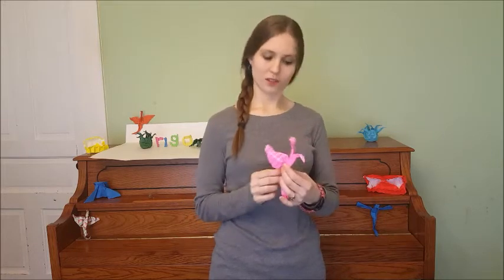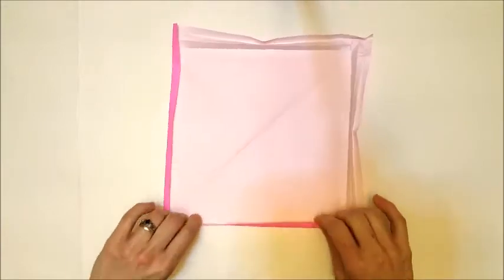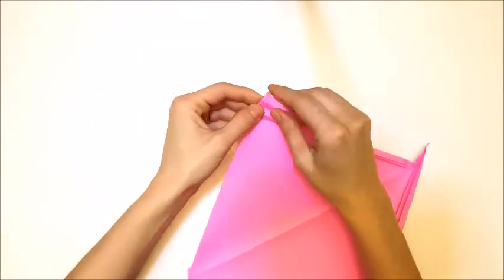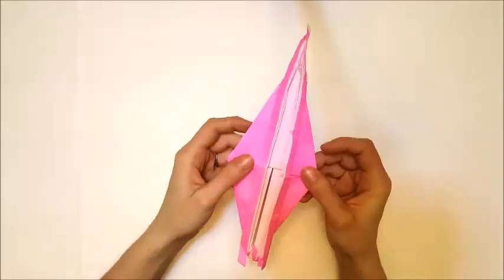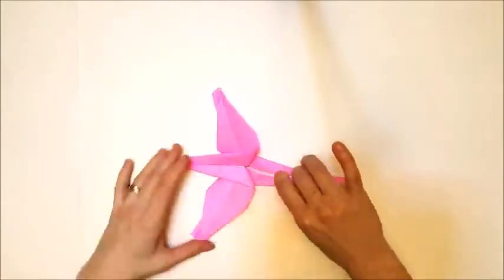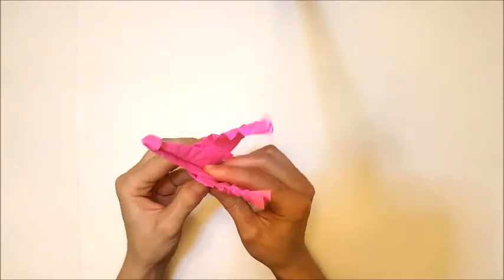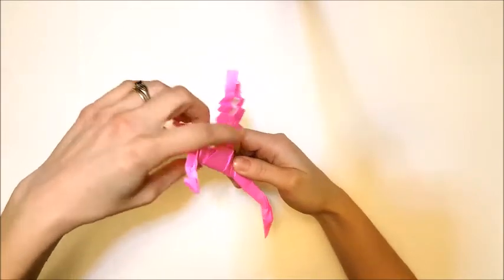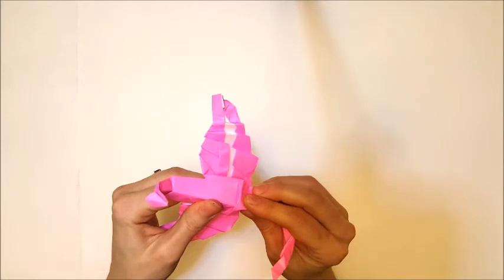How to Fold a Couatl - Origami Couatl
Learn how to fold an origami Coatl from DnD in this tutorial of OrigaMinis with Plus4Charisma - The Origami Monster Manual.

OrigaMinis with Plus4Charisma is a series where I show you how to make origami RPG minis.

"Angel"
"Alien"
"My Little Kingdom"